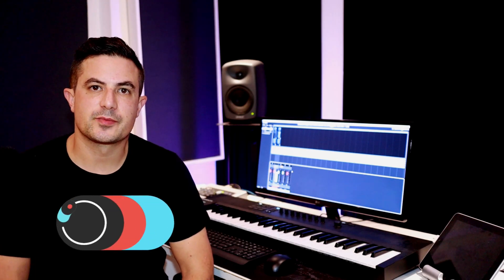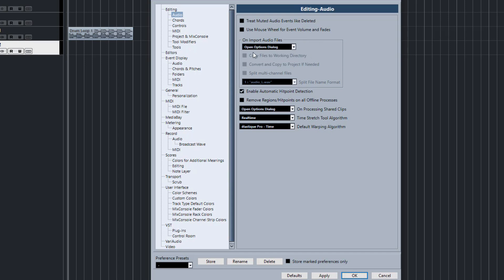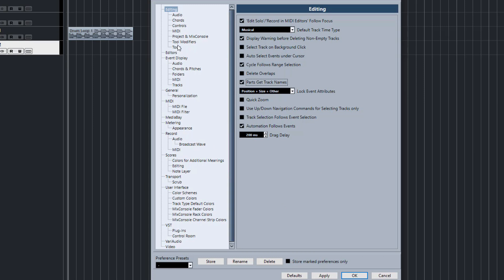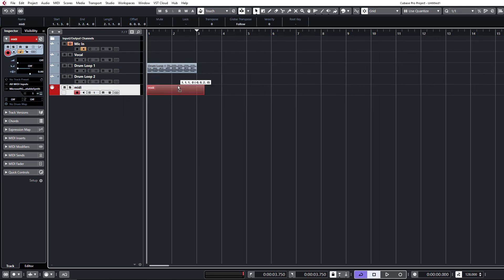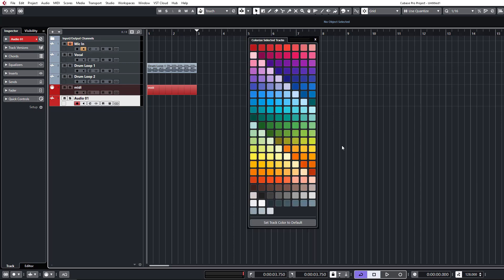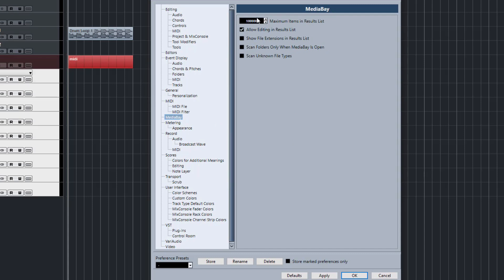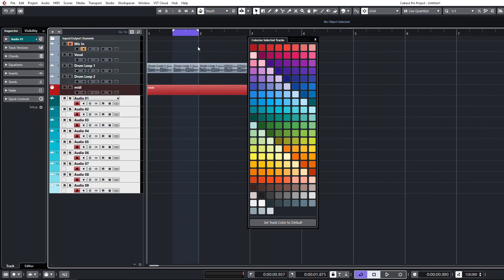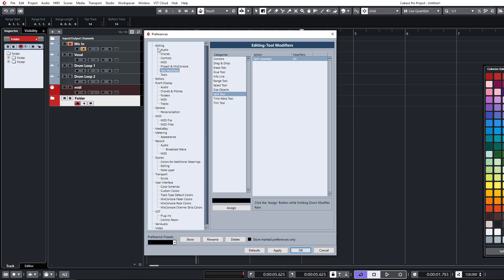Tech Tip - Cubase Preferences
In this Tech Tip Protoculture looks at Cubase preferences and some of the options you can select that can help speed up your workflow.